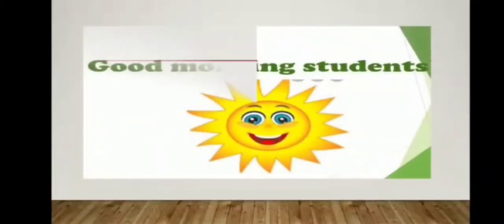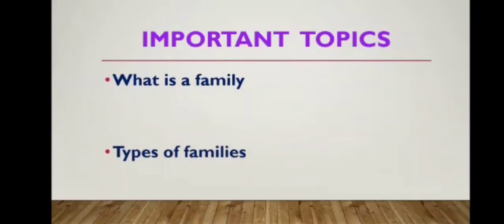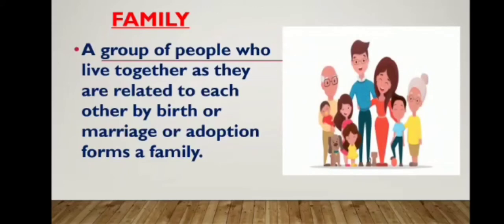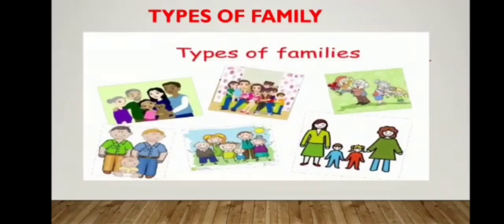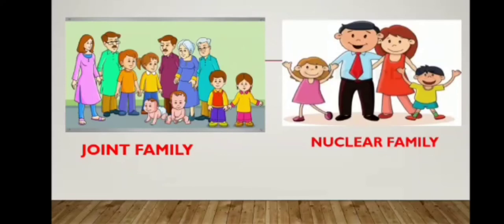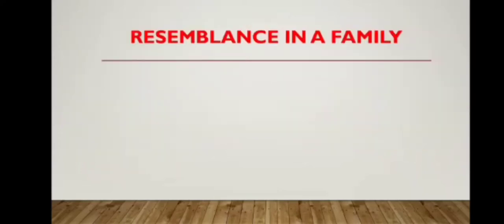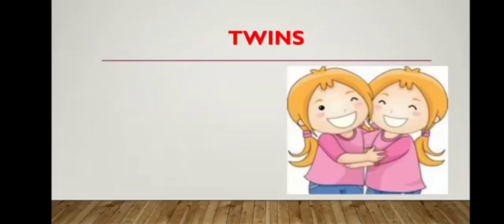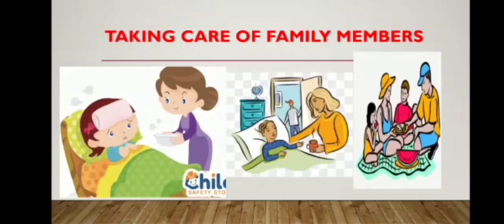Class - III , EVS , Ch - 1 ( Revision )